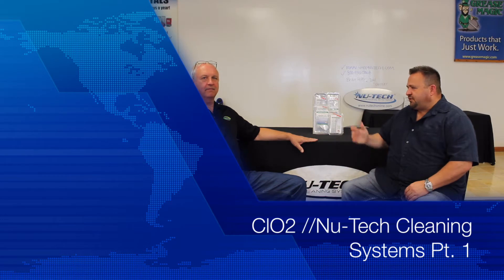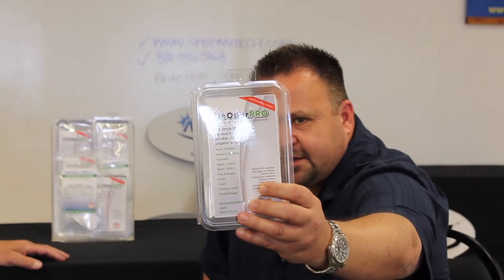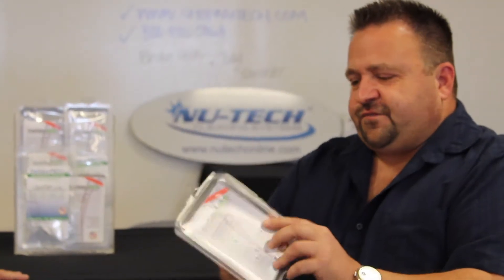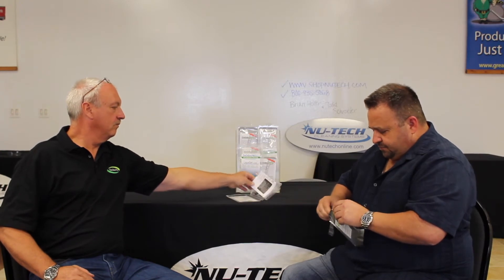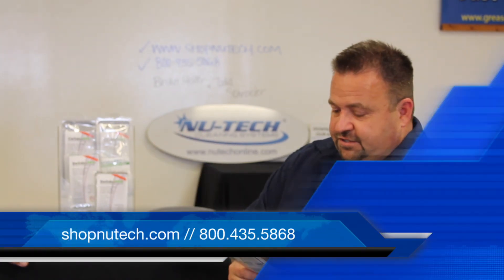ClO2 Delivery Systems & Nu-Tech Cleaning Systems, Part 1, 2017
Join us as industry expert and President of Nu-Tech Cleaning Systems, Inc. of Michigan interviews Todd Schroeter of ClO2 Delivery Systems on his incredible new deodorizing system that uses the chemistry and industrial strength of Chlorine Dioxide, packaged into a superior delivery system. Nu-Tech Cleaning Systems, Inc. is the master distributor for the ClO2 Delivery Systems line of products.

This video is PART 1 in a series of 4 videos.